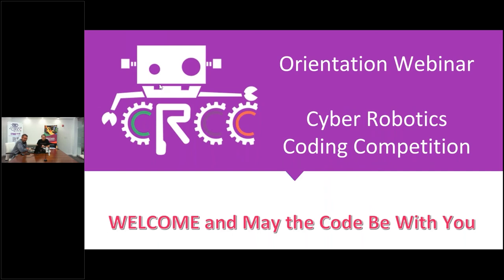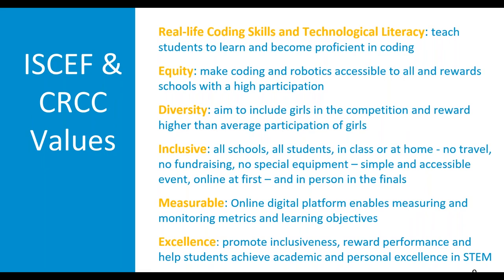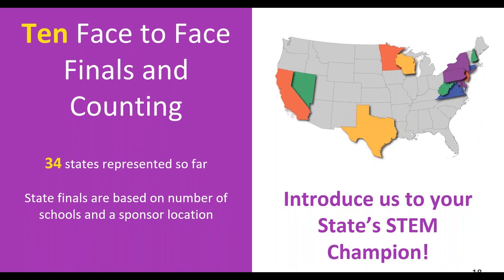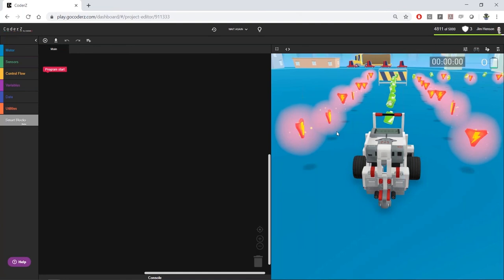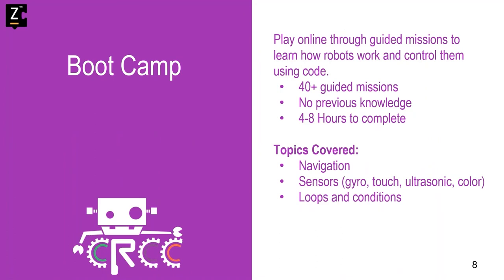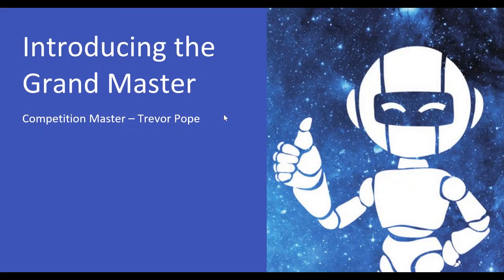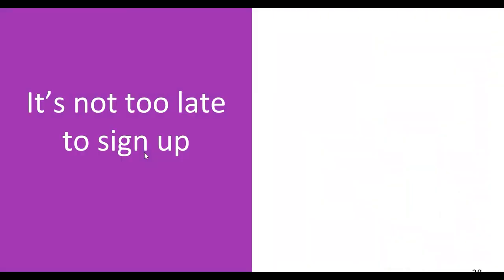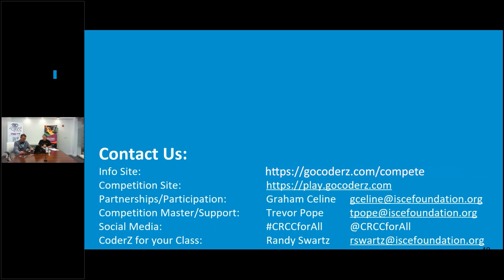2020 CRCC Webinar Series - Orientation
The CRCC webinar series will provide information and training for teachers and school administrators about the competition and about the competition platform so they can manage and mentor their students to succeed in the competition.
Session 1: Orientation: This video